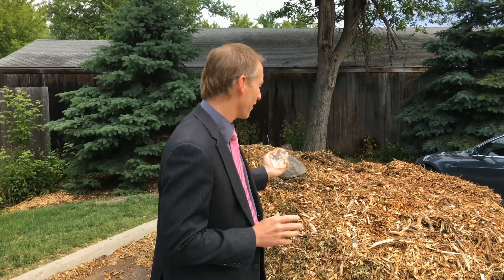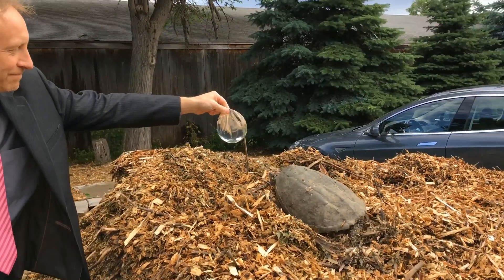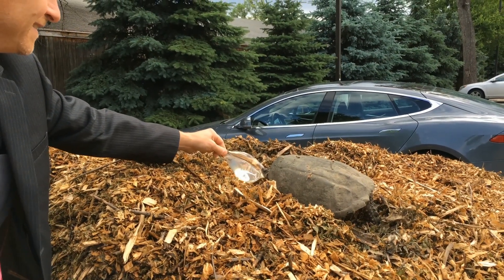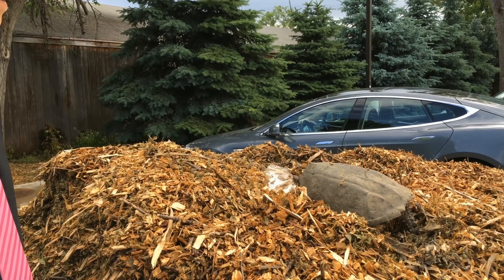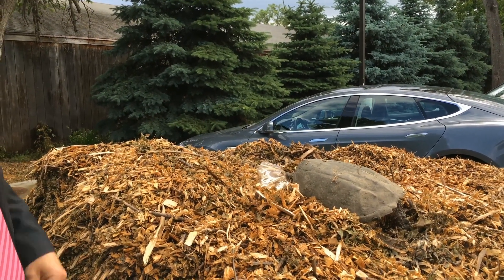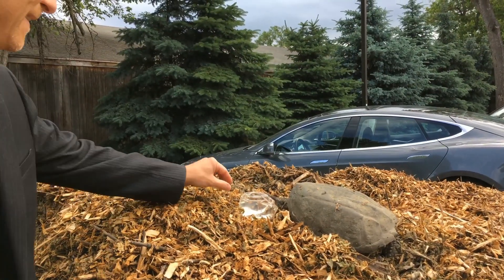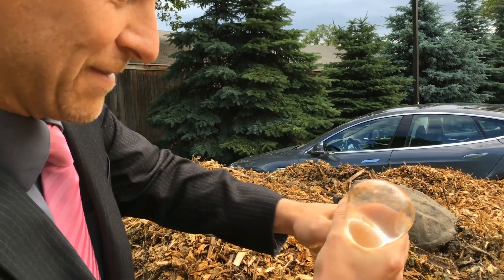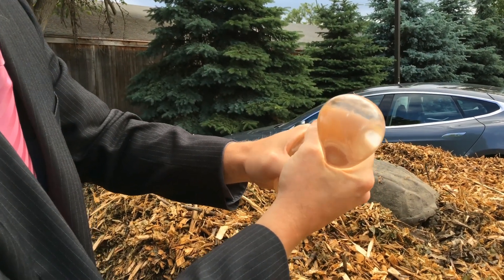Snapping Turtle vs. Silicone Implant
Dr. Breit demonstrates the durability and safety of a silicone implant by having a snapping turtle attack it.